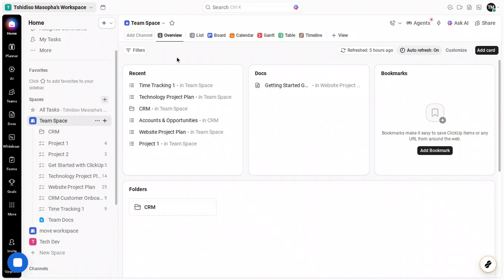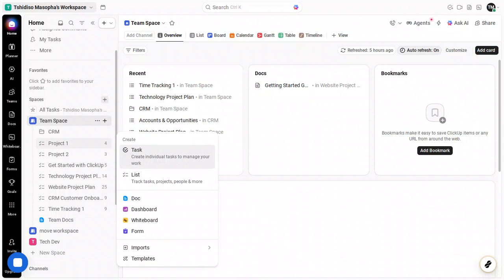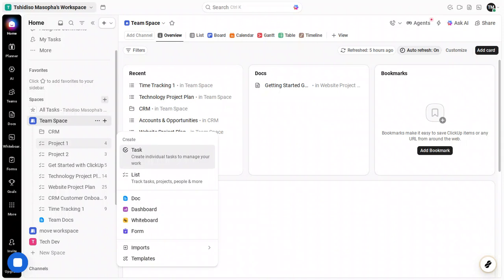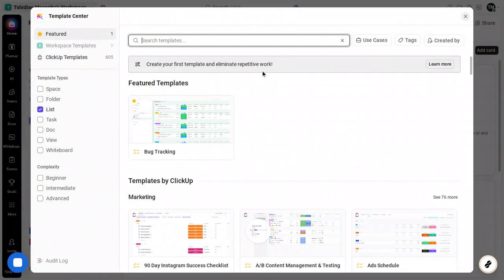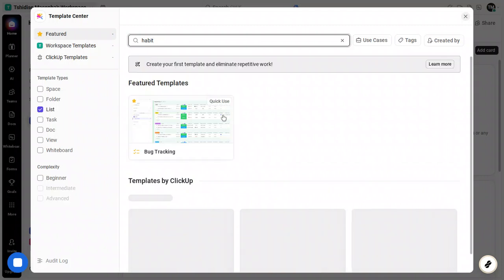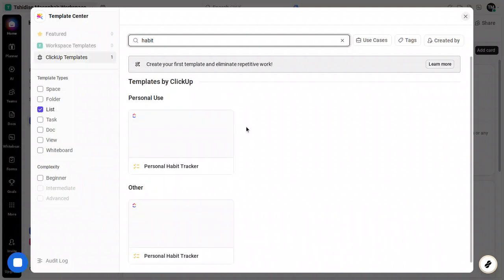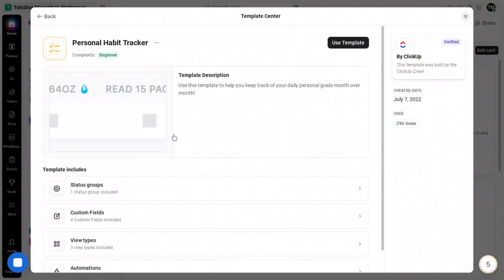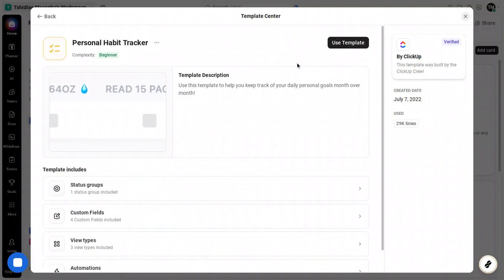Use ClickUp as Habit Tracker [Step by Step]